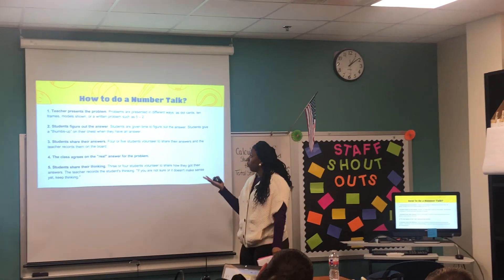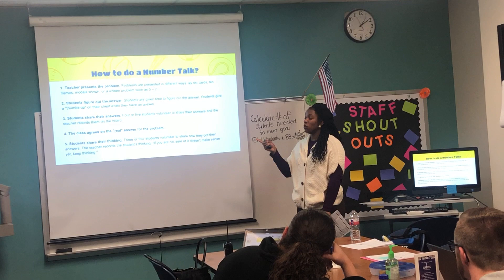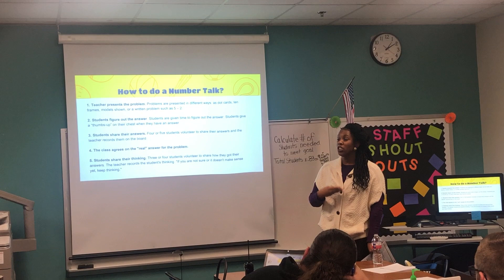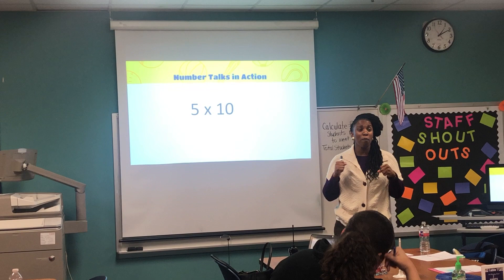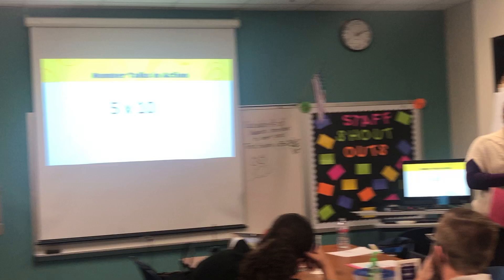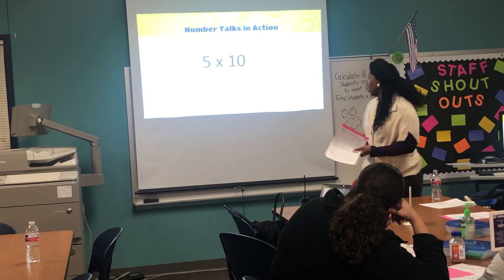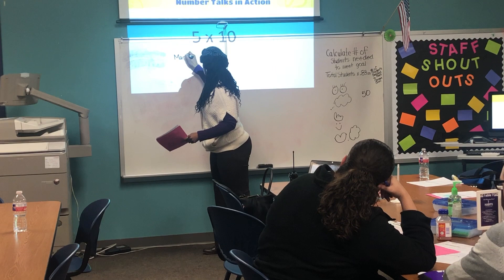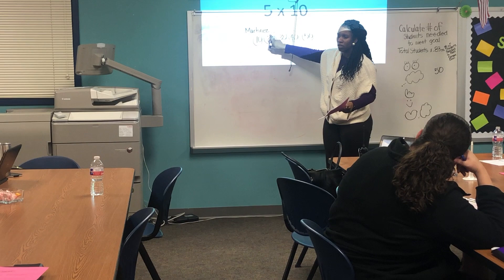The Soto Way: Number Talks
CIC, LaKisha Jones leads teachers in developing knowledge around number talks.